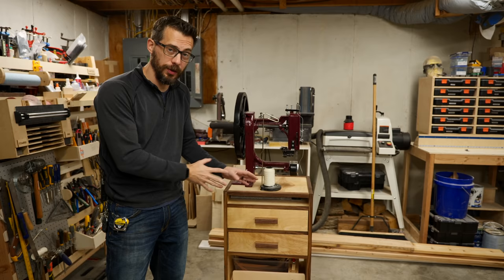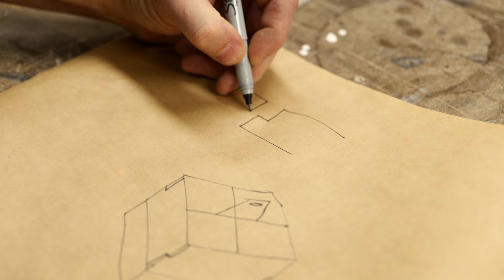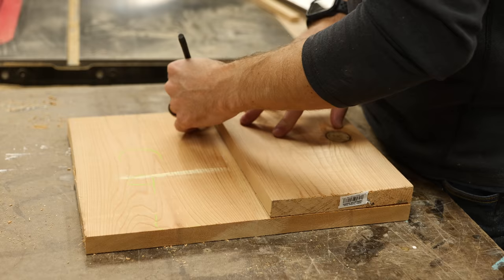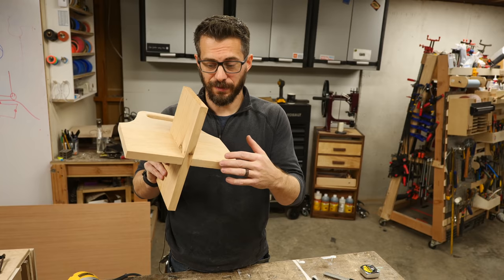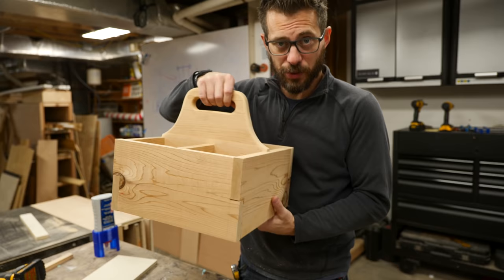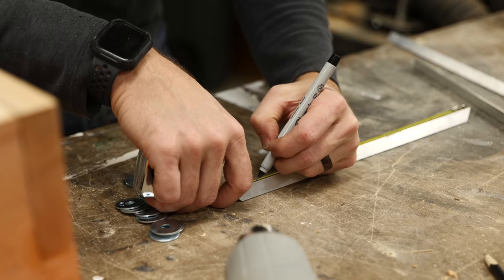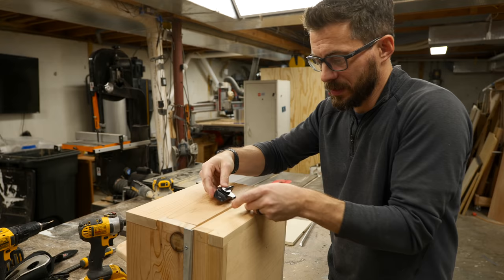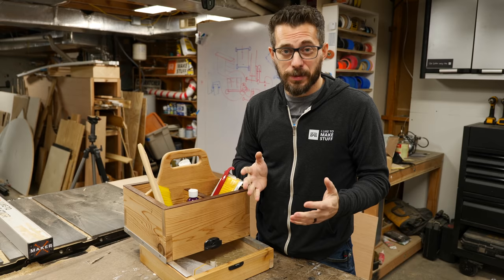How to Make A Tool Organizer | I Like To Make Stuff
I found it difficult to keep project-specific tools and parts organized, so we made a tool organizer that can store everything! Now you can bring everything you need with you in one place. If you're interested in making one for yourself, check out the plans below.

This entire project can be made from 2 8-foot long 1x6s, so breaking down the materials is pretty easy. First, we broke down the side walls and divider elements for the two boxes. I chose to make the sides overlap in a single joint, so each side wall will be the same length. While the sides are the same length, the lower tray differs from the upper box in that the lower walls are half as tall. This way, you can rip the 1x6 in half and get two walls. The overlapping joints were cut on the bandsaw (you could use a jigsaw also) in a way that the tongue and the recess are inverted so that each piece could fit regardless of orientation. Make sure to cut a dado in the upper box side walls to receive the dividers.

The dividers are a little wider than the box walls because they fit inside the dado channels. These pieces also were ripped down by 1/2" (1.27 cm) because the bottom panel will be inset inside the walls and this height difference leaves the right amount of room. Because there are no additional dividers on the bottom tray, I used a rabbeting bit to cut a groove for the bottom tray's bottom panel.

The handle was made by laminating two boards together and drawing a curvy-handle shape on some paper. This template helped me cut the handle shape using the drill press and a jigsaw. Then, cutting to saddle spaces in the handle assembly and the other divider, I glued the two together to make a cross-shaped unit. I wanted my tool organizer to have 4 equal spaces in side the tote, but if you wanted to have more, you would need to adjust the spacing and the dados. To make the wooden handle more comfortable, I used a small round-over bit to add a small fillet.

Now that all of the pieces were cut and prepared, I used glue, clamps, and brad nails to hold the elements together. The upper & lower box came together using the overlapping joints, the handle assembly fit nicely into the dados, and each bottom panel was glued and nailed in place. Because I wanted the tool organizer to be two independent elements that joined together, I need a way to join and lock them together.

There are many ways to join the two boxes together so that they can be locked and unlocked easily. I decided to use some 3/4" (1.9 cm) aluminum angle stock as sliders on each box. Matching the upper box's outer dimension, I cut some of the aluminum stock to 45-degree miters on the miter saw. These upper slides are attached to the outside of the box and hang underneath the top box. To leave room for the lower box to slide in place, I used washers as spacers before screwing the slides in place.

To create the lower slides, I followed the same logic, but instead of the outside dimensions, I cut the aluminum to the inside measurements. These lower slides were screwed to the inside of the lower box and spaced so that they fit nicely when placed under the top box. All that was left was to add a simple latch to the tool organizer's face to prevent the lower box from sliding forward.

This box was a result of having all of my beekeeping equipment in a ratty cardboard box and not having a convenient way to carry all of it to the beehive. This tool organizer could be custom made for a specific process or project; changing your oil in the cars, gardening, or organizing art supplies. There are endless uses for something like this, and I hope you make one to help improve your workflow. We have plans available down below if you are interested in making one!